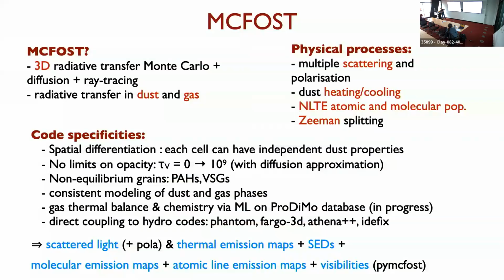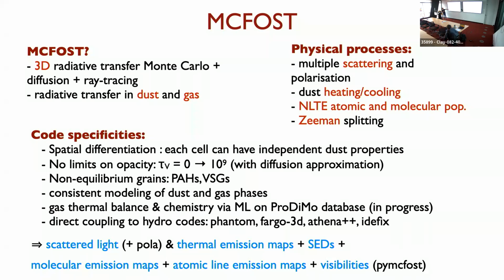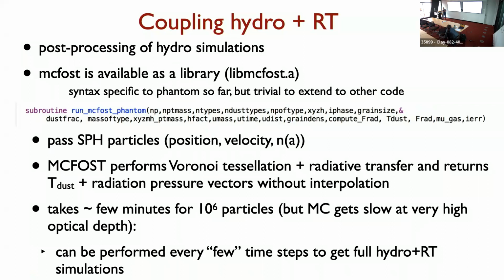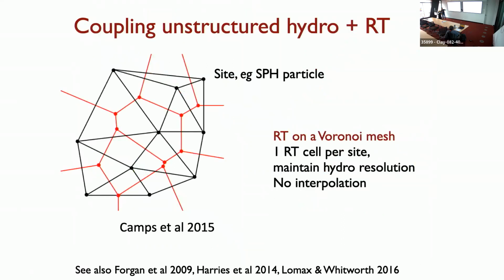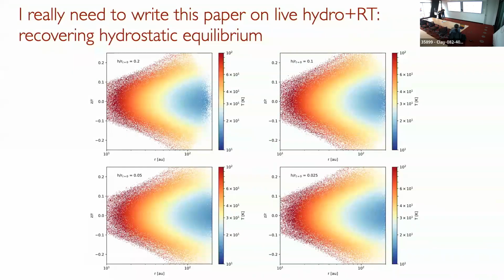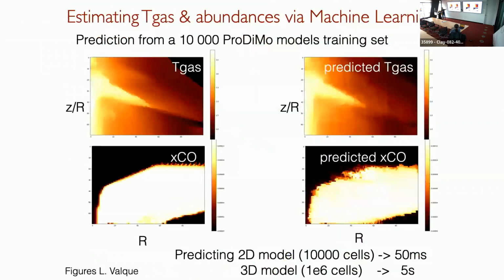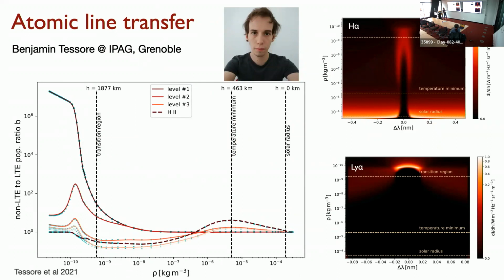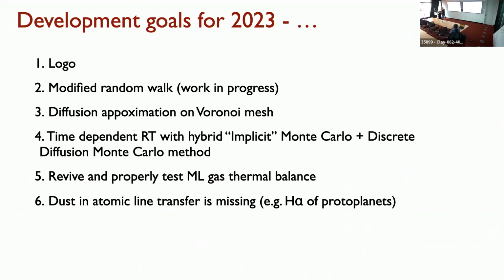MCFOST - Christophe Pinte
Title: MCFOST
Author: Christophe Pinte